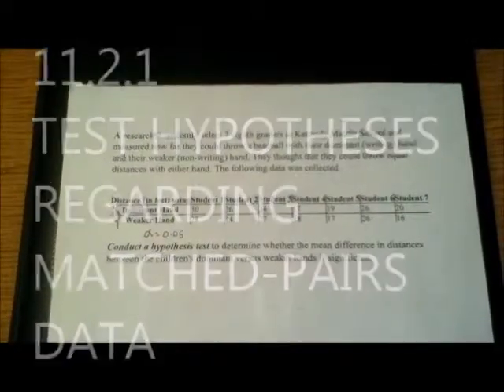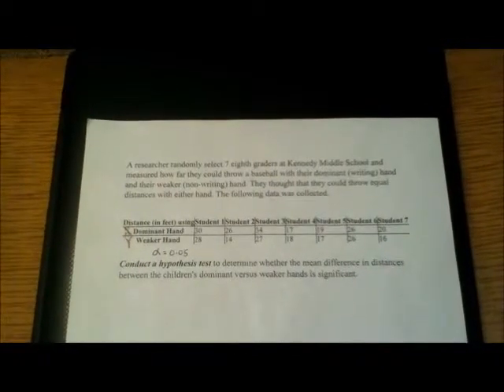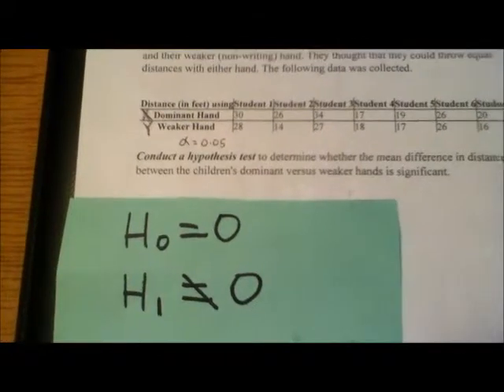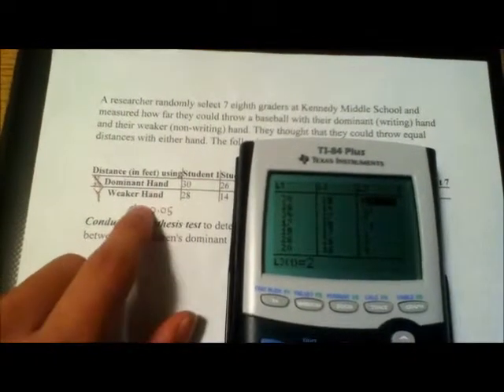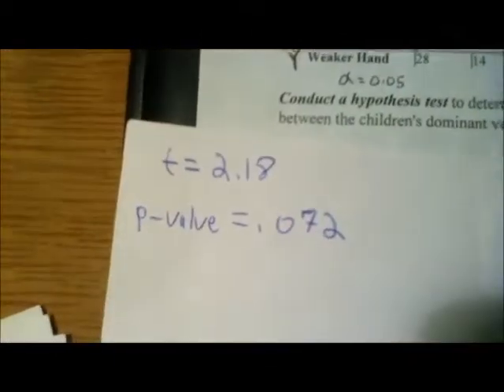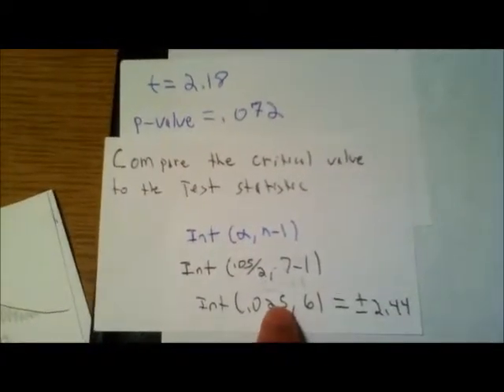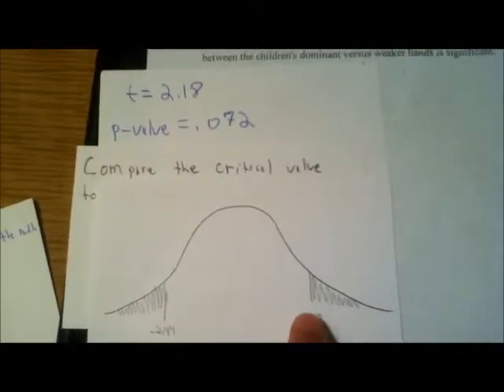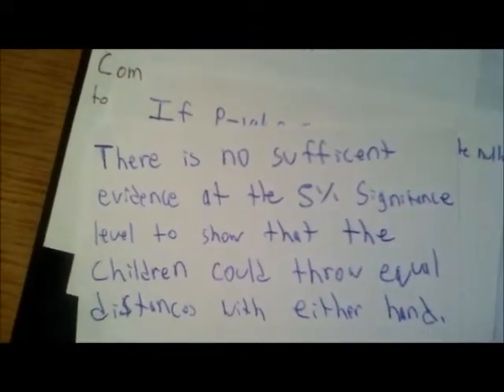204 HYP TST 2MEANS DEP DAT JN